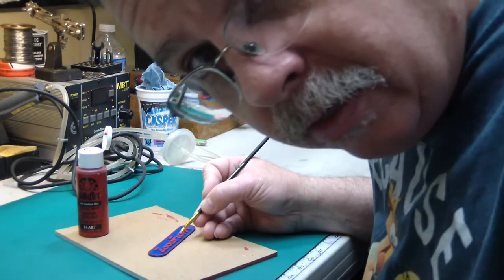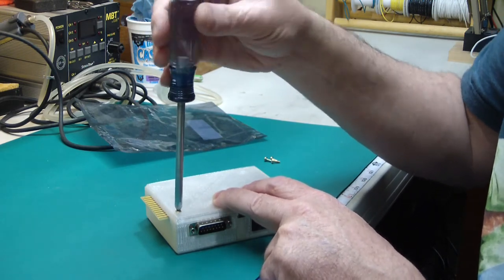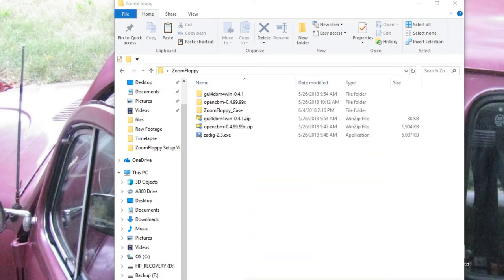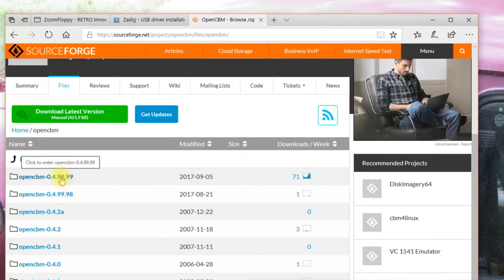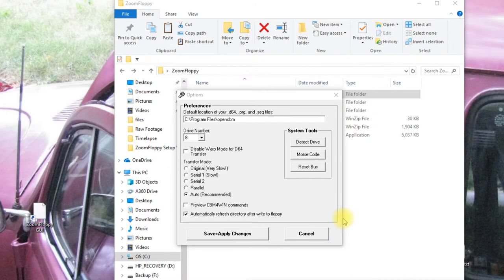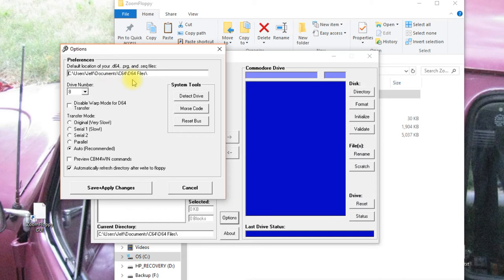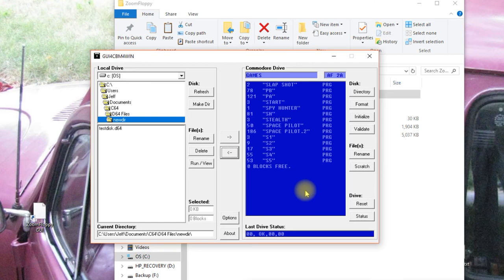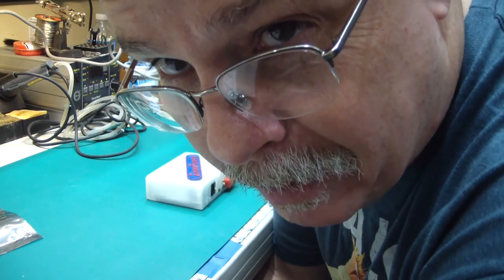ZoomFloppy Set Up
Description
Follow along as we wrap a case around a ZoomFloppy board, install the USB driver and openCBM software on the PC as well as learn how to back up a floppy disc to a .d64 file.

I used a different camera and a different style of shooting this time. I’m not to sure about either, tell me what you think.